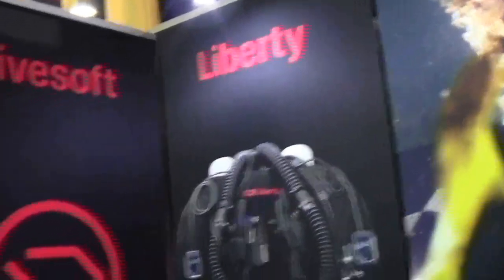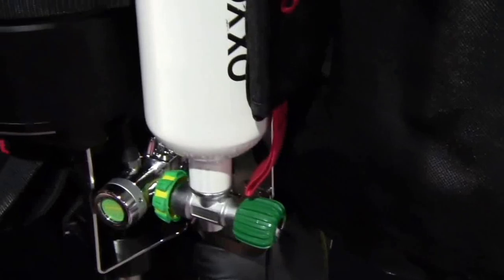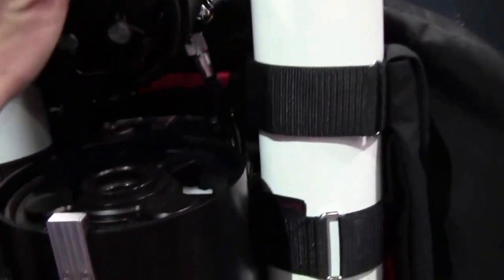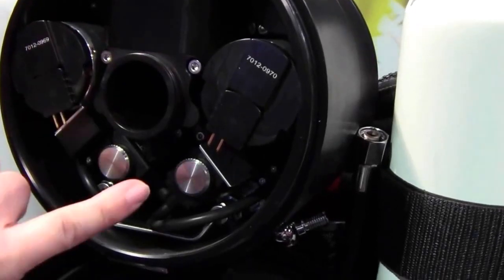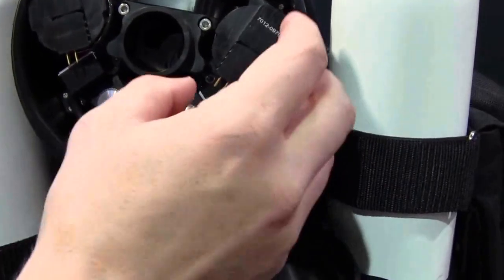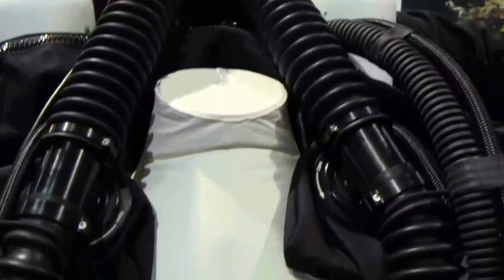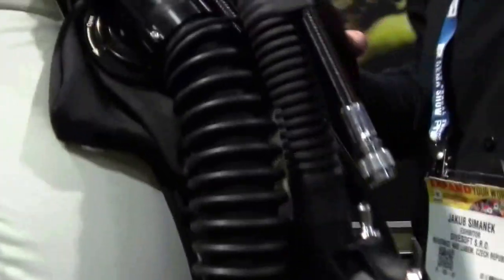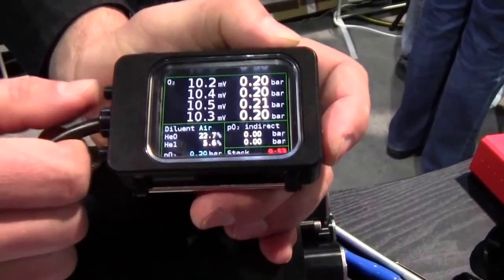Divesoft Liberty Rebreather